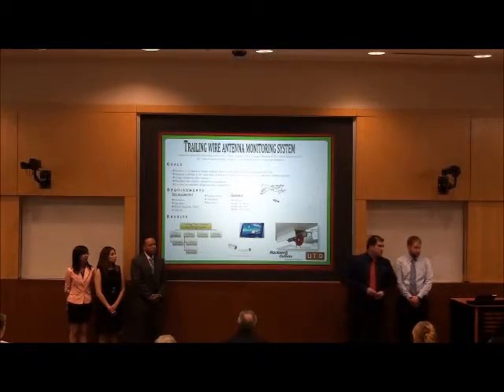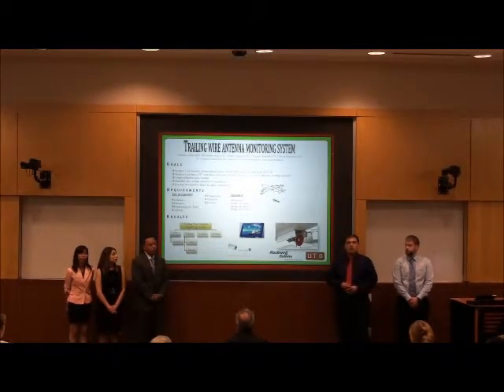26. Trailing Wire Assembly Monitoring System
EE/CE/TE UTDesign Expo-Spring 2015
Oral Presentations
May 1, 2015, ECSS 2.410 @ 1-2:30 pm
The University of Texas at Dallas
Richardson, Texas 75080